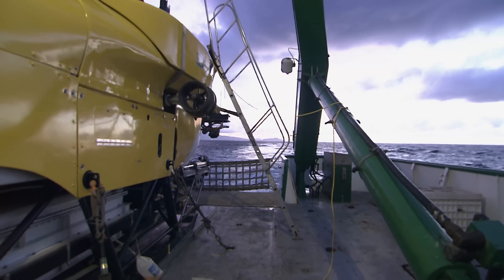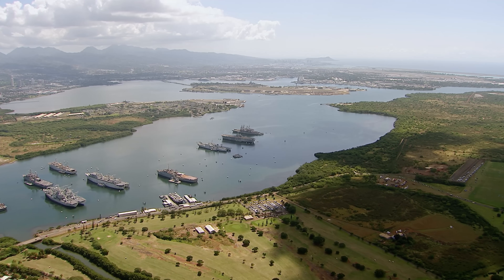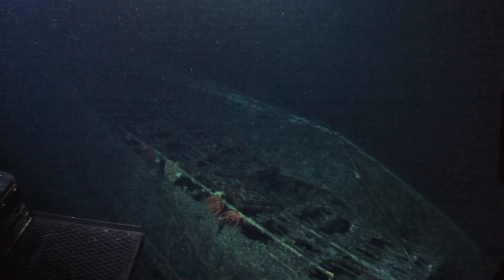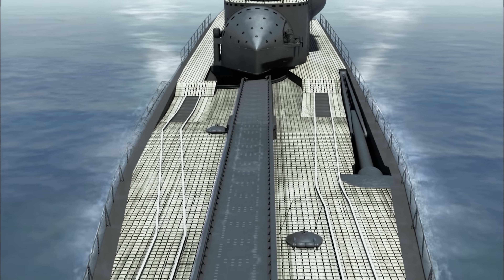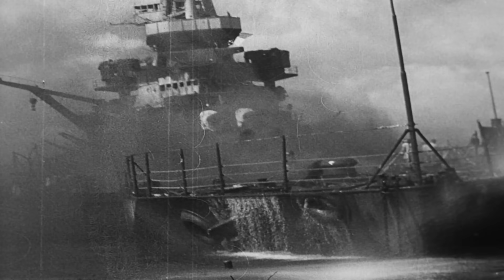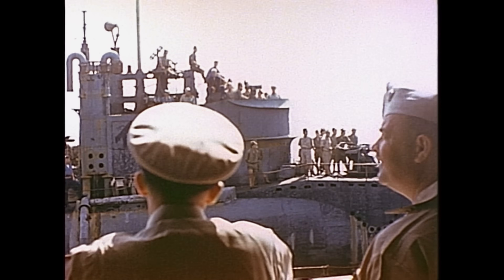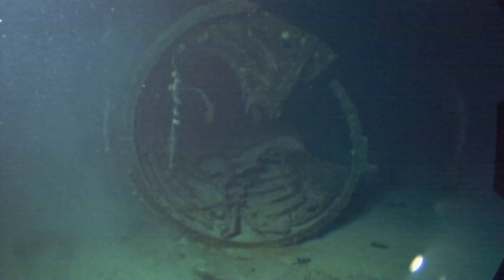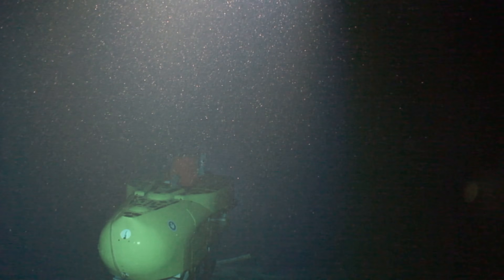Locating The Wreck Of A Japanese Submarine | Bright Now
Join a team of maritime archaeologists off the coast of Oahu, Hawaii, as they embark on a thrilling mission to locate the wreck of Japan's lost supersub, the I-400, a secret weapon from World War II. This uniquely dangerous submarine was capable of carrying and launching three fully operational attack airplanes, designed to execute surprise attacks on enemy shores before vanishing underwater. Believing they have pinpointed the resting place of this colossal vessel, the team is determined to uncover its location, shedding light on a pivotal yet lesser-known chapter of the war.

Bright Now, Search For Japan's Lost Supersub

The I-400 was one of the Imperial Japanese Navy's Sen Toku-class submarines, which were the largest submarines ever built before the age of nuclear-powered subs. These massive vessels were longer than a football field and were used as submarine aircraft carriers.